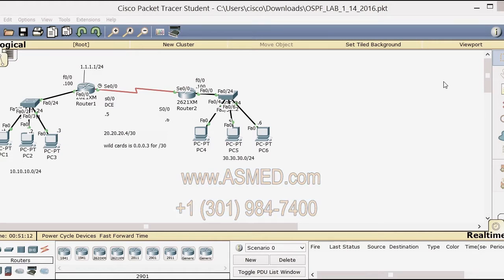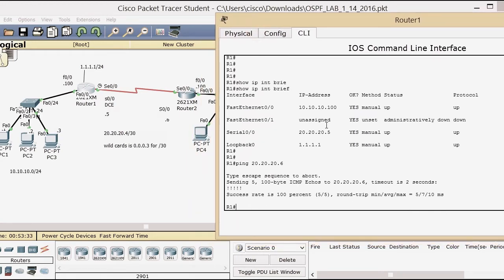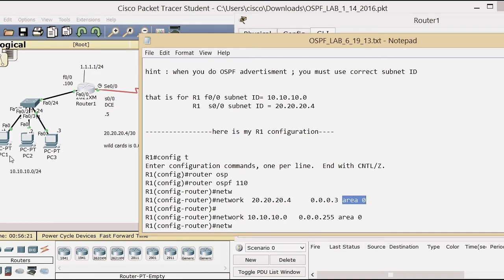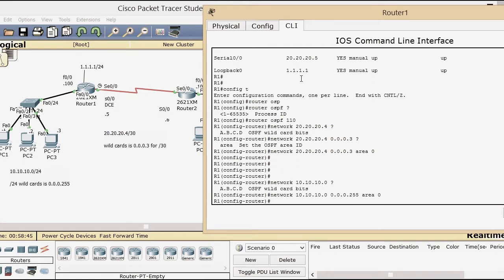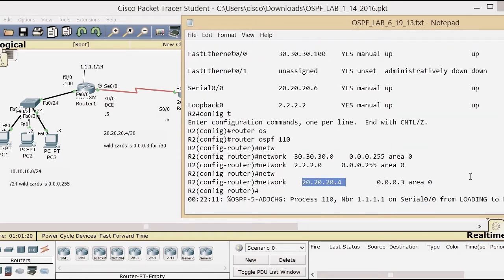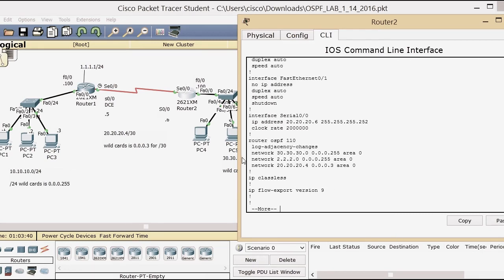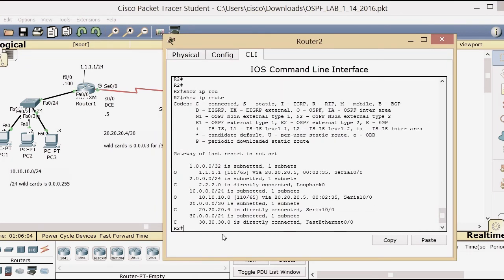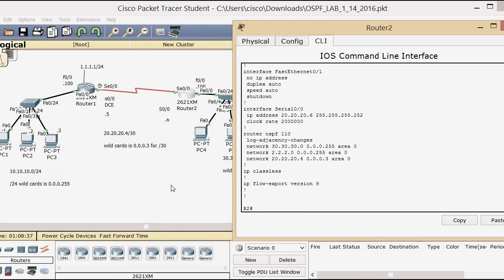Cisco CCNA Training OSPF and Wild Card Part 2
This Cisco CCNA Certification Video will help you pass your Cisco Exam ; for more info please check our

In This Video ASM Educational Center ; will cover Cisco CCNA Exam topic Wild card Part 2 that is very helpful in OSPF and Access List.

This Cisco Tutorial Video is brought in to you by ASM Educational Center (ASM) a Cisco Authorized Training Center. The video is intended to help you better learn various Cisco topics. ASM is located in the Greater Washington DC Metropolitan Area in USA. We will be celebrating our 25 years in business soon. We are a family-owned and operated business. We deliver training (Cisco and other topics) locally, throughout USA and around the world. for additional information. We also welcome your feedback and comments.